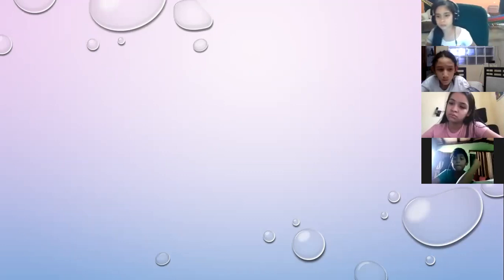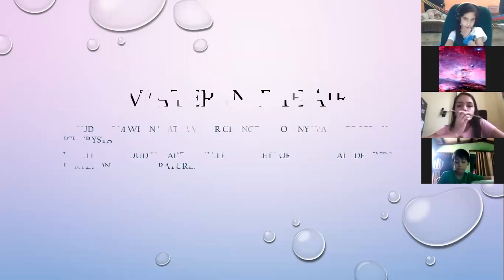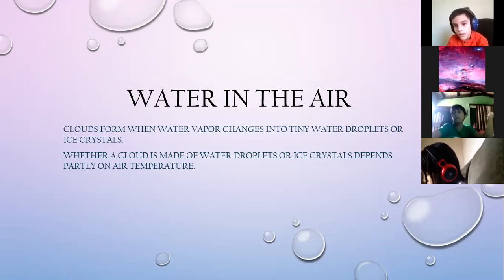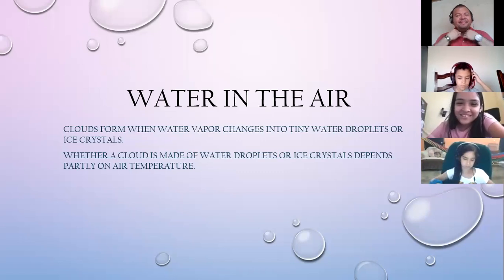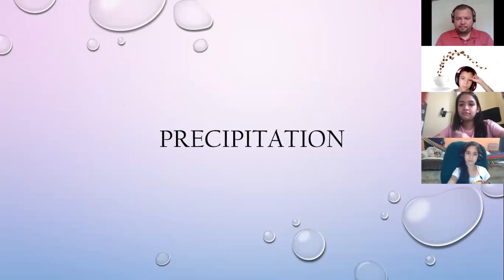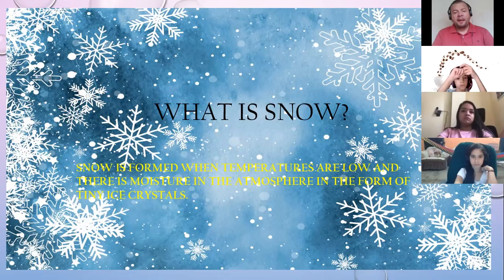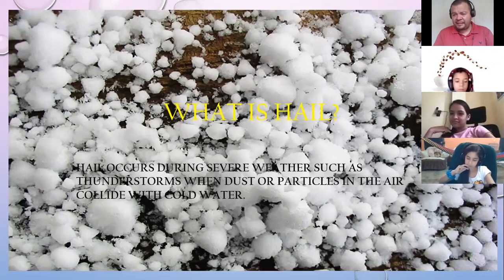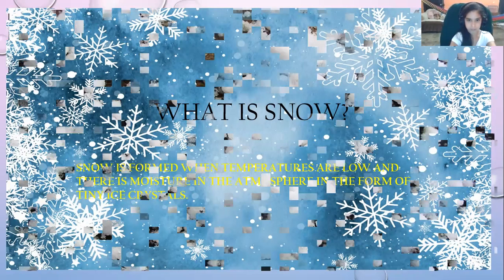Science Class Part 1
5th Grade D
Science Class
How do cloud and Precipitation form?